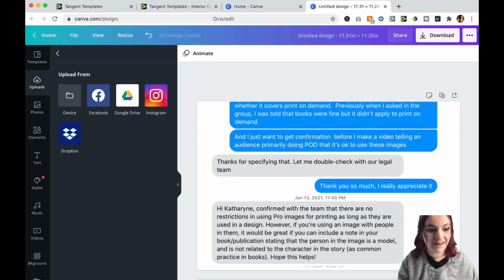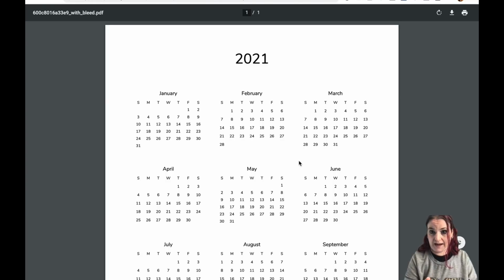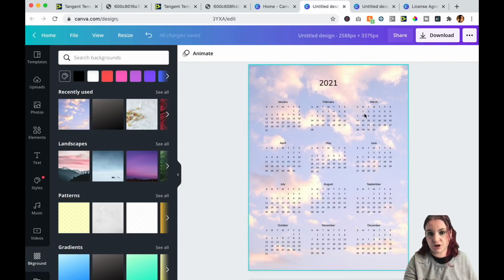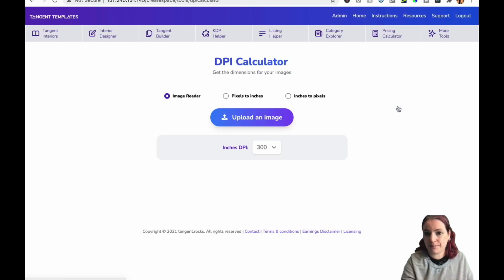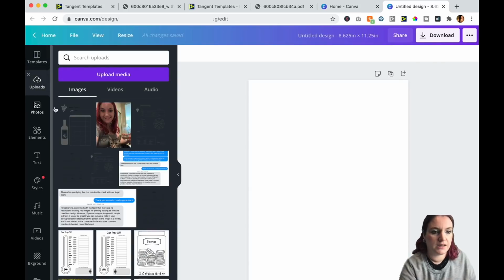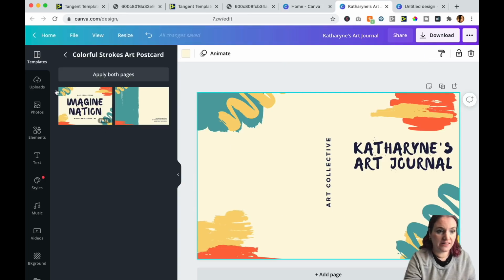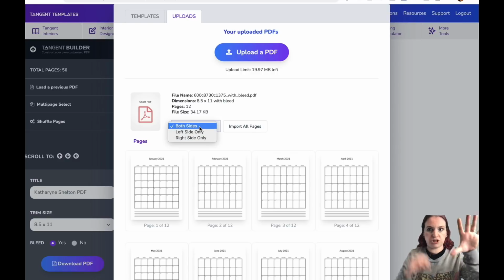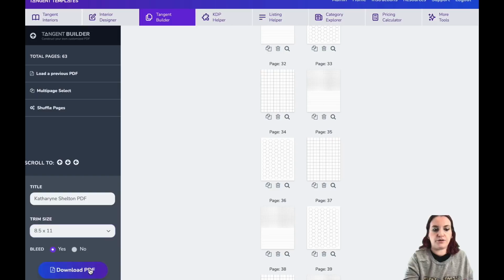KDP, Canva and Tangent Templates 2021 - Great news! Walkthrough - awesome covers and interiors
Chapters

0:00 Canva License Update
2:57 Using Tangent Templates with Canva
4:24 Convert PDFs to images with Tangent's PDF Inspector
7:12 Upload your TT interior pages to Canva
8:04 Customizing your TT design in Canva
12:42 Check the size of an image with Tangent's DPI Calculator
14:03 Creating a new interior in Canva with the KDP Helper
18:40 Creating a Print-Ready PDF Cover in Canva
23:31 Putting it all together with Tangent Builder

SCREAM!  We heard the news we wanted from Canva.  Now you can use their pro images for your KDP books.  Yes, we checked and doublechecked the new licensing (as of November 2021) covers PRINT ON DEMAND! :)

See what they say here.. and then let's get to it.  This walkthrough shows how to use Canva with Tangent Templates to create beautiful interiors and covers - fast!

Learn how to download interior pages from Tangent Templates, convert them to PNGs in seconds, upload them and edit them in Canva and then put it all together in the Tangent Builder.  We also show you how to make beautiful covers in no time at all.  This is a huge gamechanger!